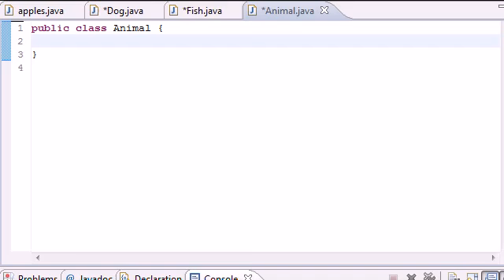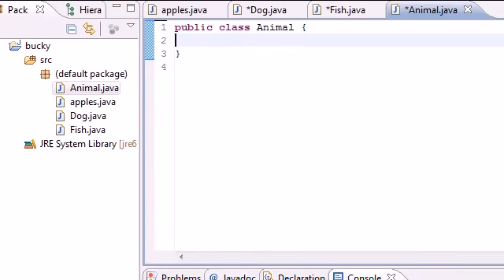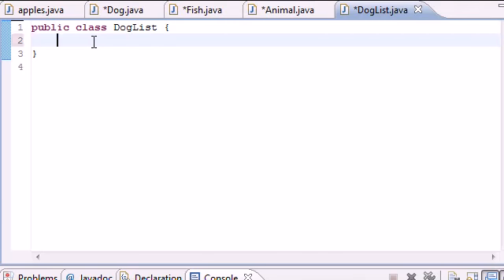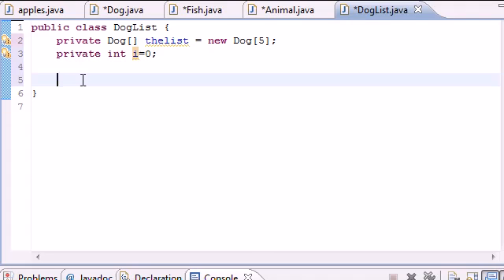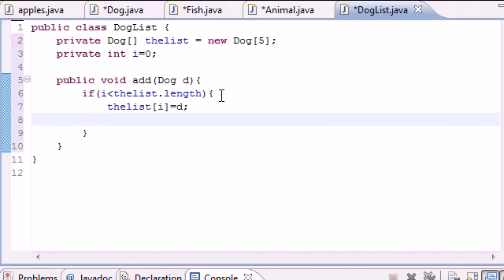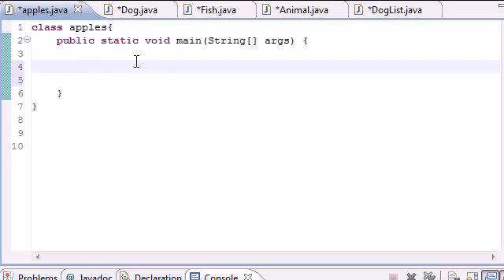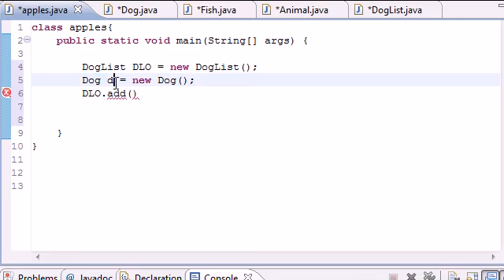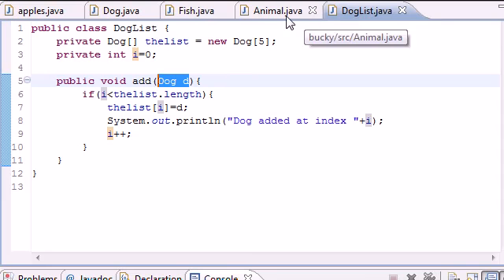Java Programming Tutorial 59 Class to Hold Objects